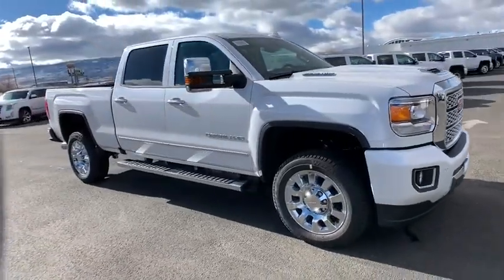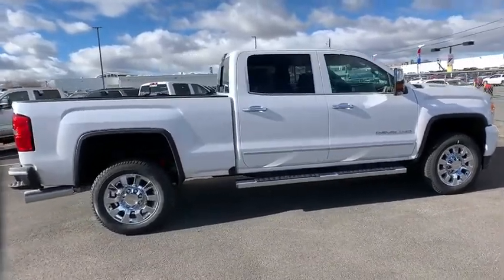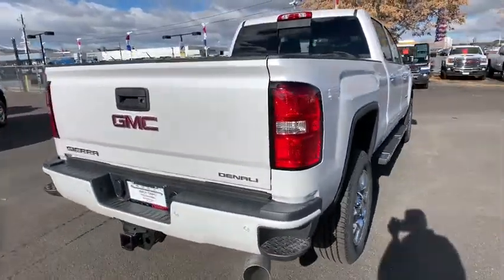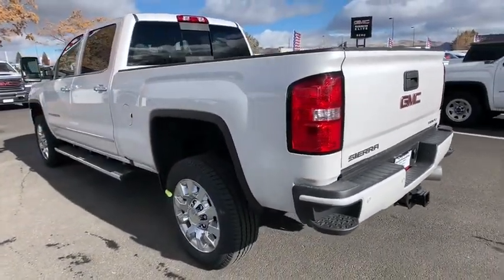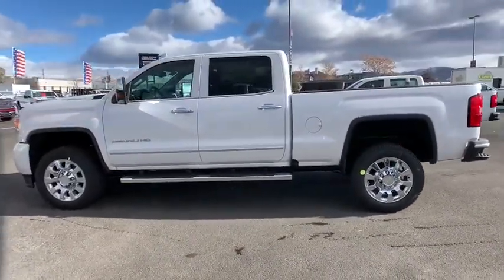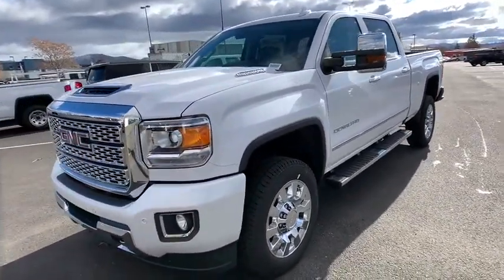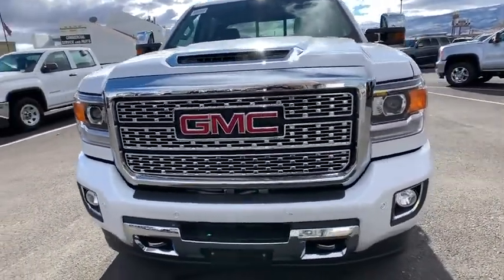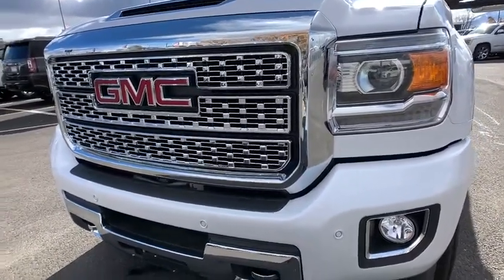2019 GMC Sierra 2500HD Reno, Carson City, Lake Tahoe, Northern Nevada, Roseville, NV KF180205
White Frost New 2019 GMC Sierra 2500HD available in Reno, Nevada at Reno GM. Servicing the Carson City, Lake Tahoe, Northern Nevada, Roseville, NV area.
2019 GMC Sierra 2500HD Denali - Stock#: KF180205 - VIN#: 1GT12SEY4KF180205

Reno GM
900 Kietzke Ln

White Frost 2019 GMC Sierra 2500HD Denali 4WD Allison 1000 6-Speed Automatic Duramax 6.6L V8 Turbodiesel Allison 1000 6-Speed Automatic, 4WD, Jet Black Leather.This vehicle may have after-market equipment or upfits that may not be included in the price. See dealer for specific details. Photos shown may or may not include added equipment. Price includes: $500 - General Motors Consumer Cash Program. Exp. 01/02/2019